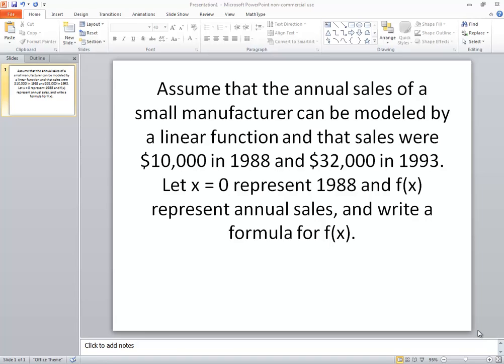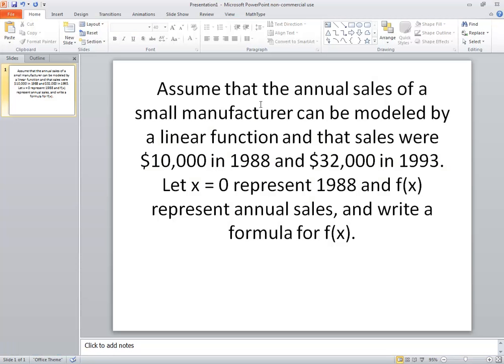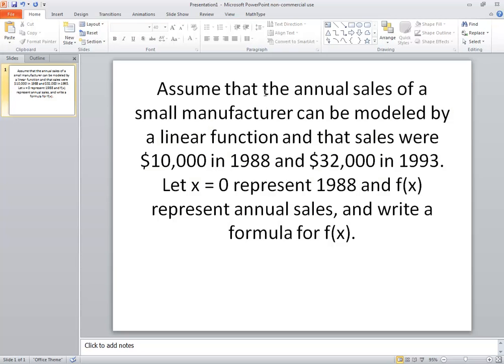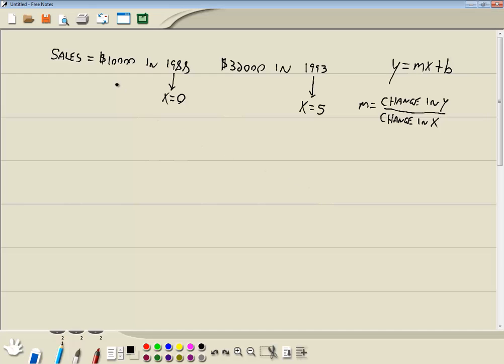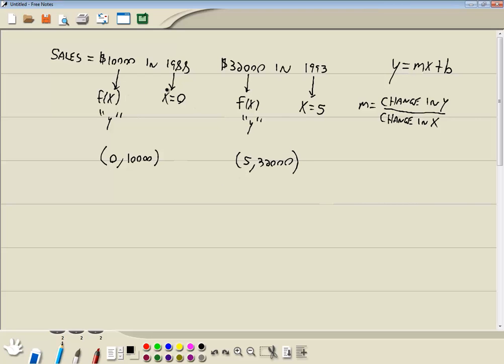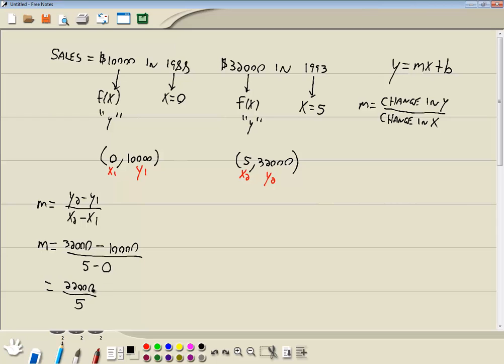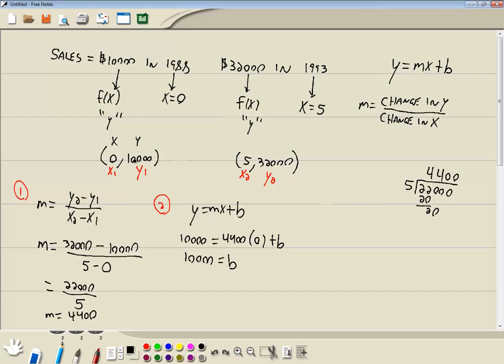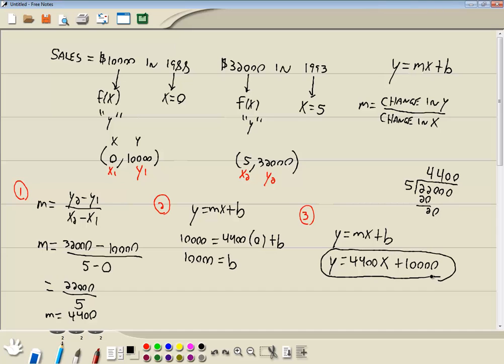Unit 1 Exam - Linear Model